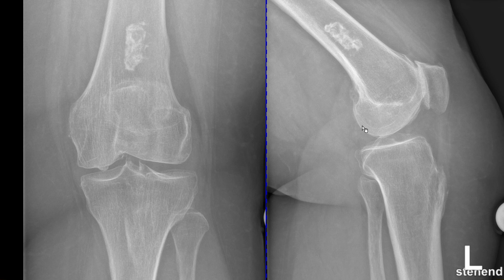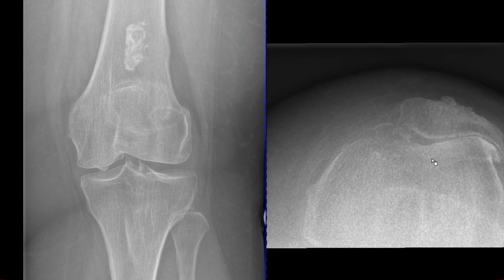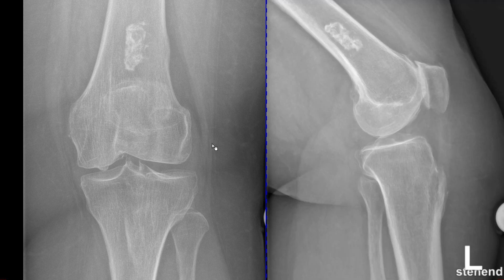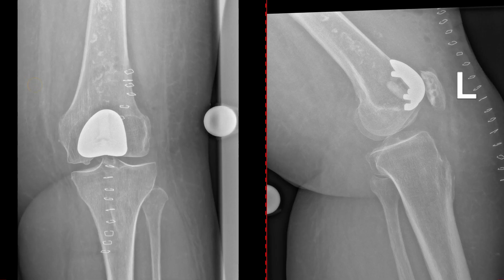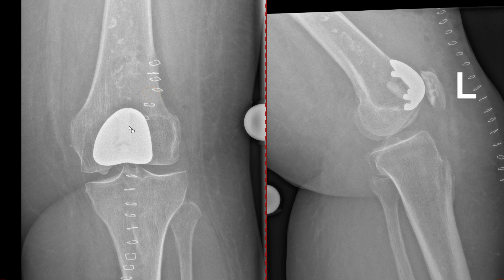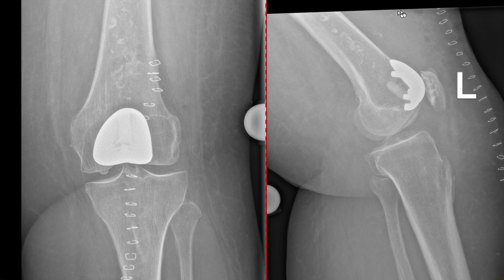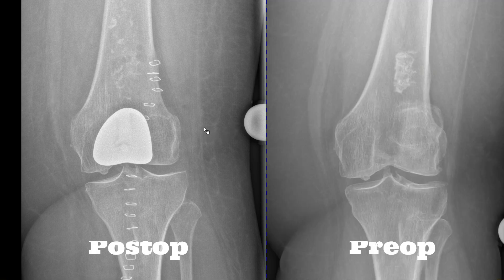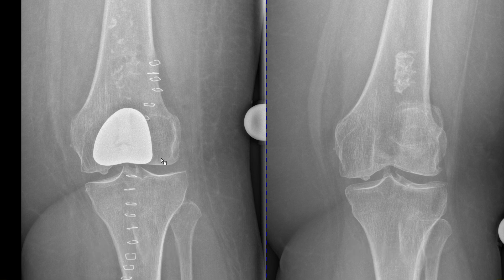5 Different Types Of Radiologists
5types 👈
📚 Free MSK MRI Study Resources 5typesfree

In this video, I show you 5 different types of radiologists, with regards to their reporting style! Which category do you fall in or which one do you like best?